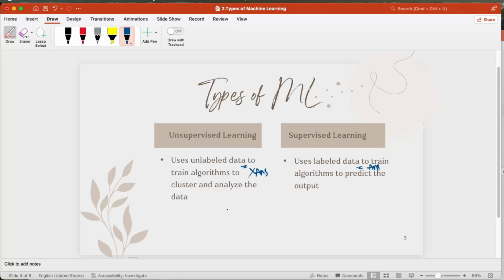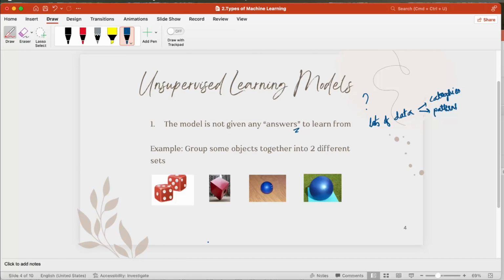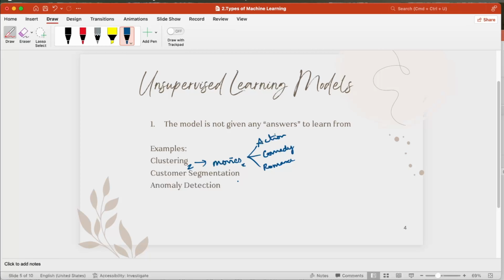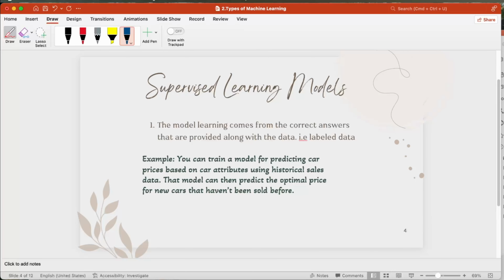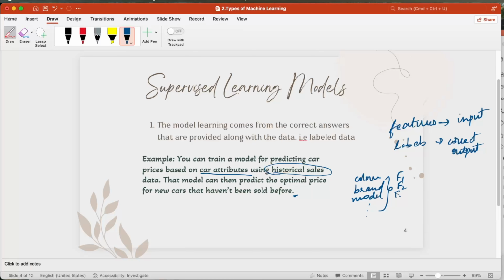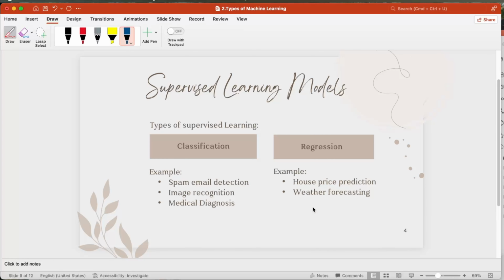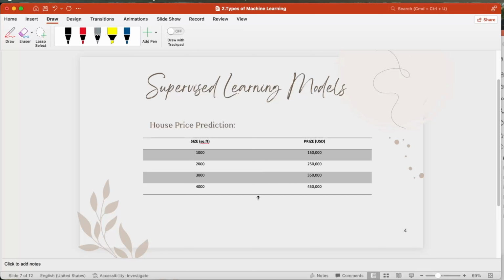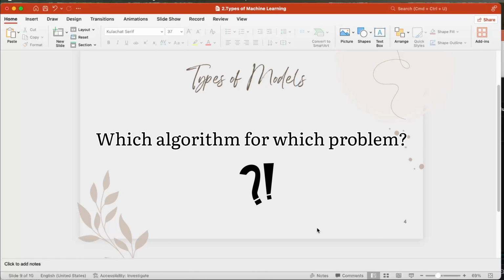02. Types of Machine Learning Models | ML from scratch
Talks about different types of ML models.

In this series, we break down Machine Learning from the very basics, so no prior experience is required!

In this playlist every-bit of ML is explained from basics
Includes Mathematical explanation
Includes hands on coding experience
Includes Interview questions
Short videos on statistical concepts and python!!